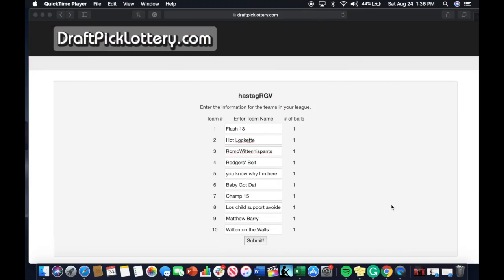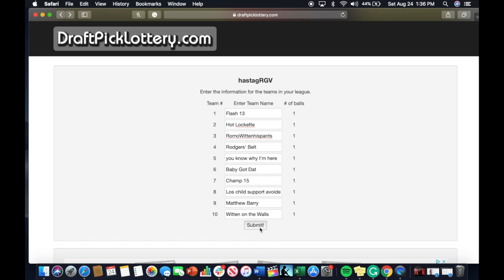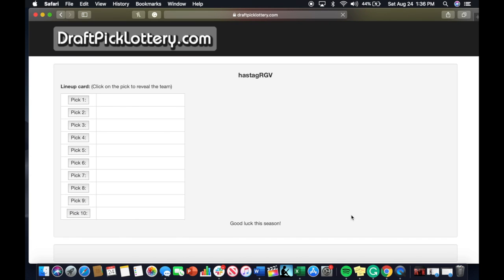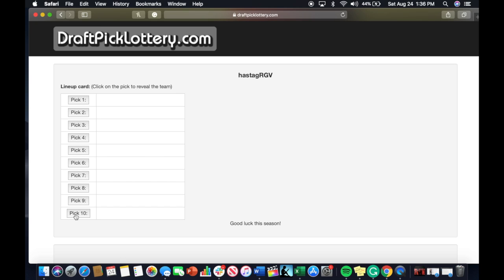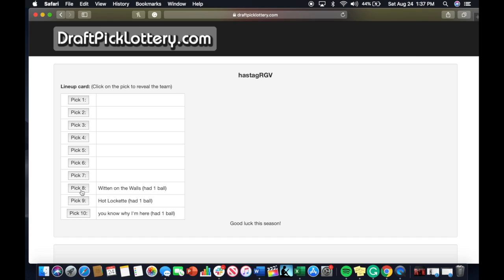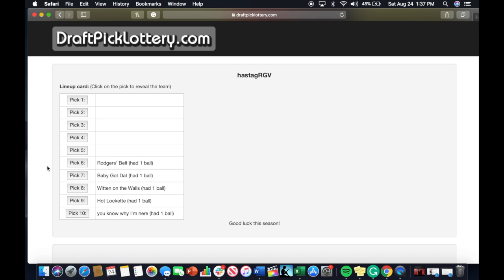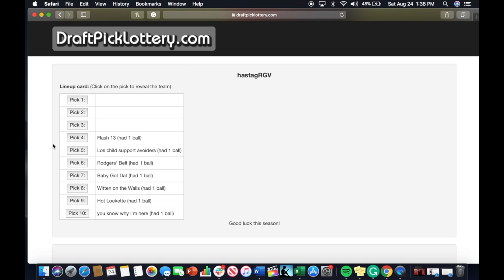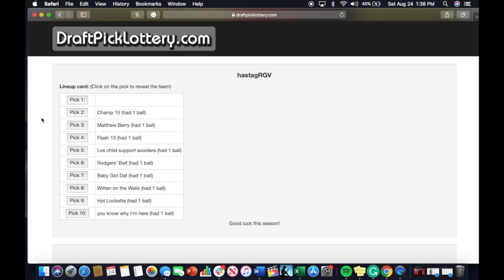2019 Hastag RGV Fantasy Football Draft Lottery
2019 Hastag RGV Fantasy Football Draft Lottery